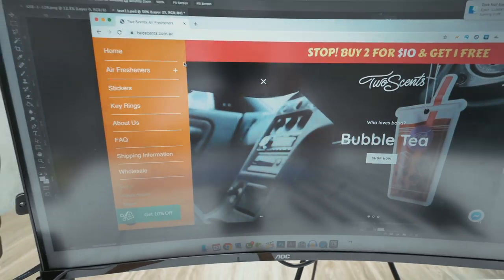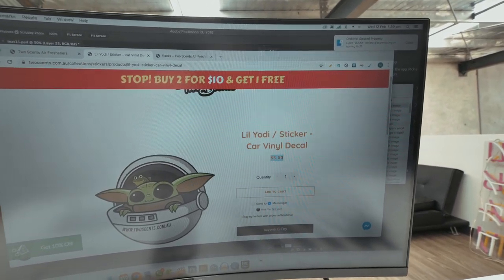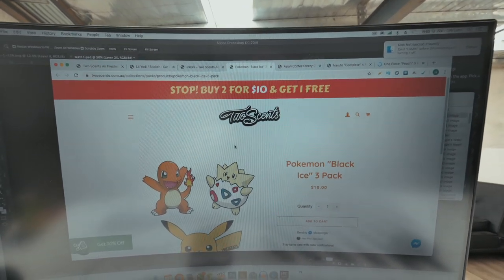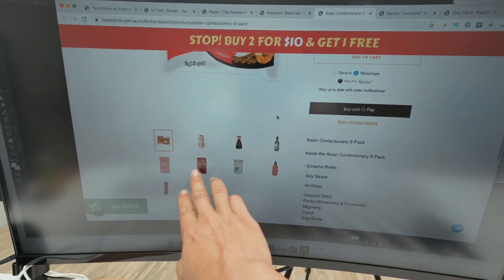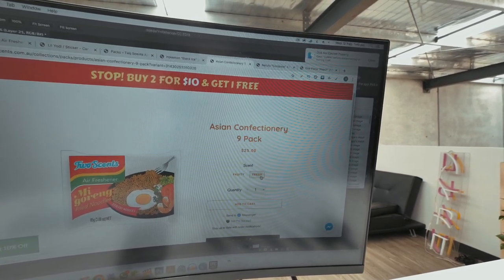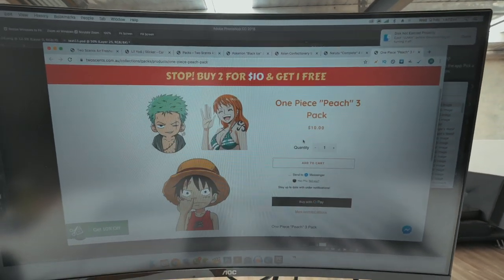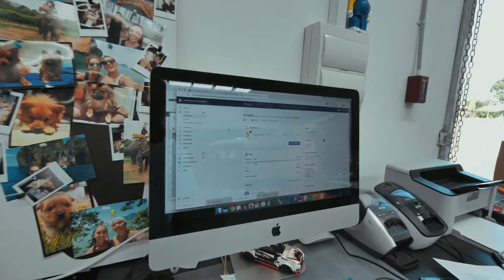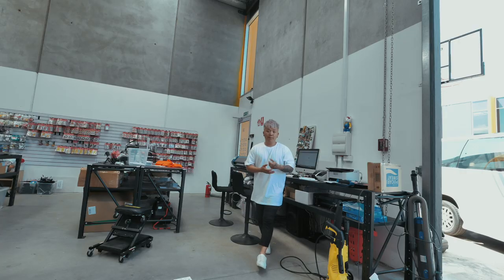UP SELLING PRODUCTS!!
Hey guys,

We will be releasing new videos
EVERY WEDNESDAY, FRIDAY & SUNDAYS!

Podcast EVERY MONDAY!

♥ HaoYouPhill

Phellicia Le
Parcel Locker

Stores / Business